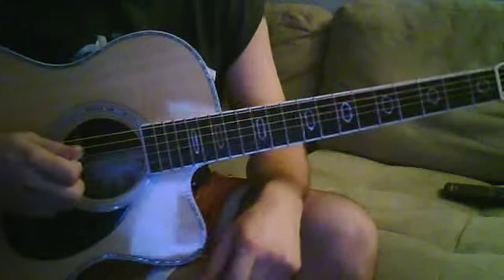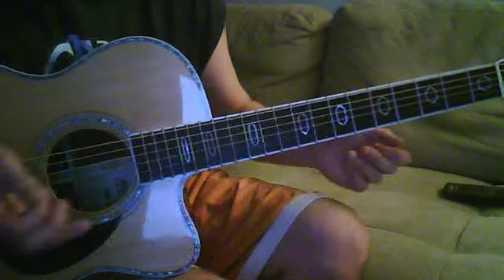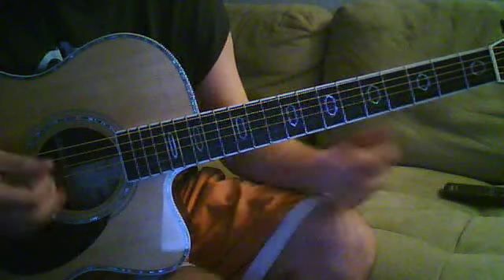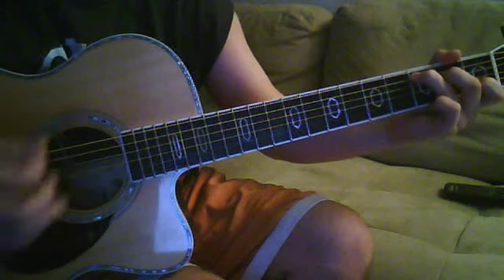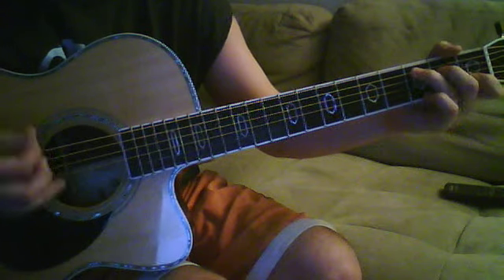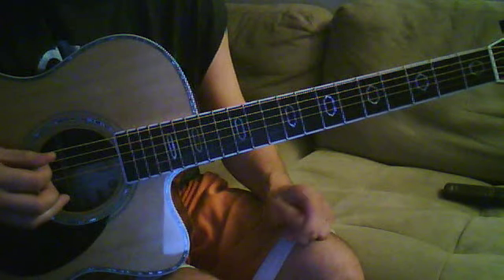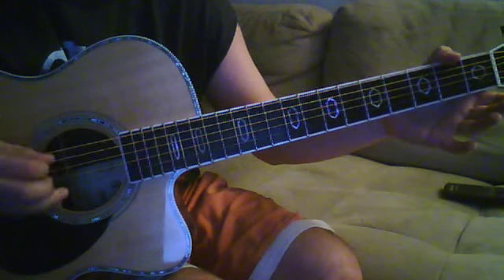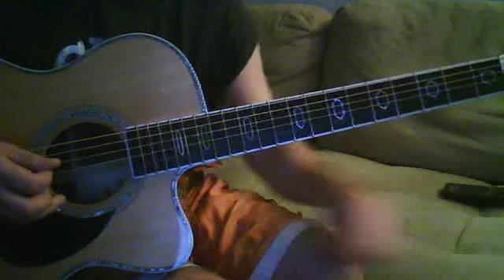Jack Johnson "Taylor" Guitar lesson Part 2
The Verse and Chorus of this Jack Johnson Classic. Didn't have time to put them in part one cause the intro took to damn long!!! Hope this helps!!